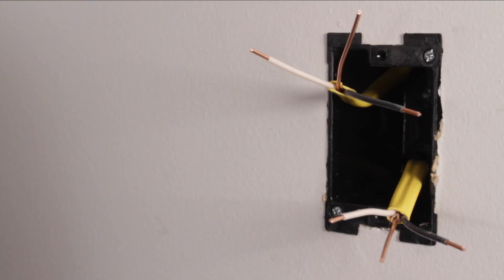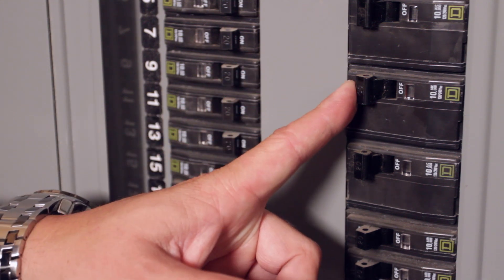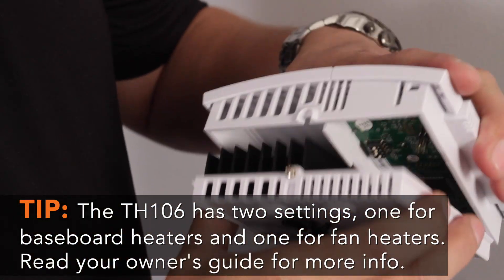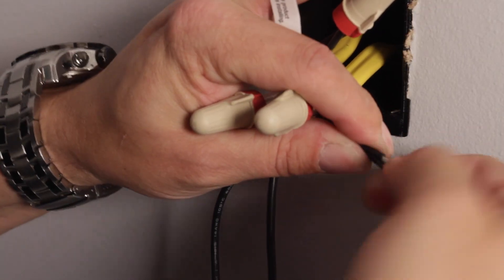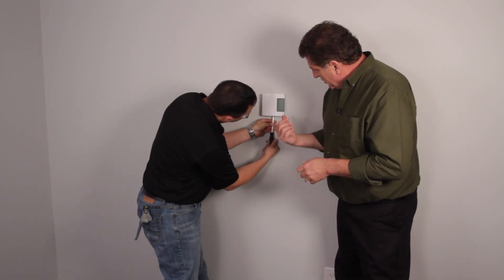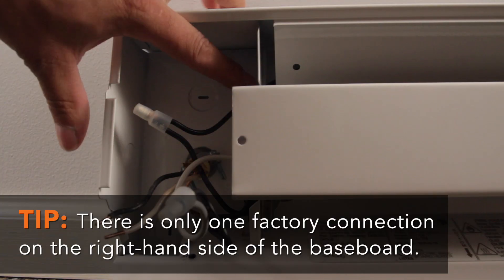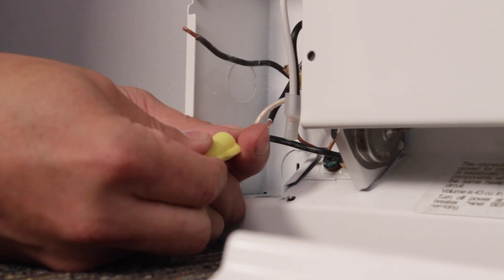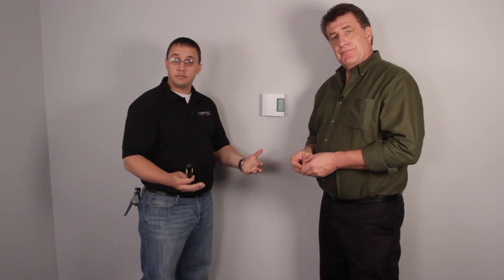How to install: Wall thermostat, single-pole on 120V baseboard | Cadet Heat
Thomas with Cadet's Tech Support Department shows you how to install a single-pole wall thermostat on a 120-volt Cadet electric baseboard heater.